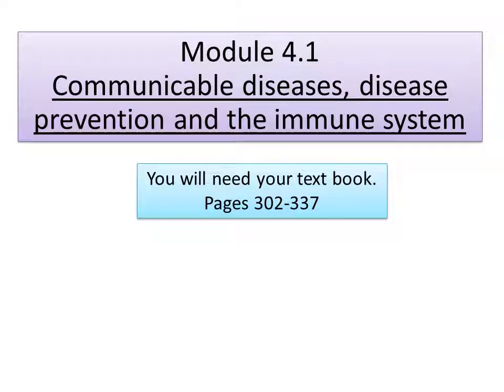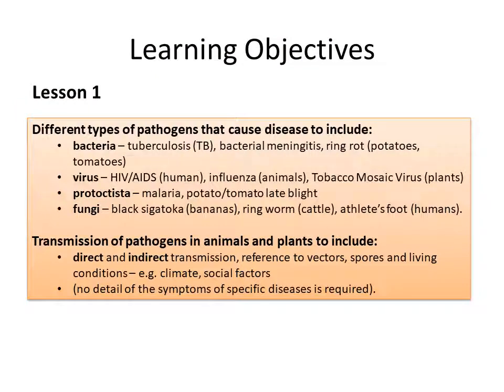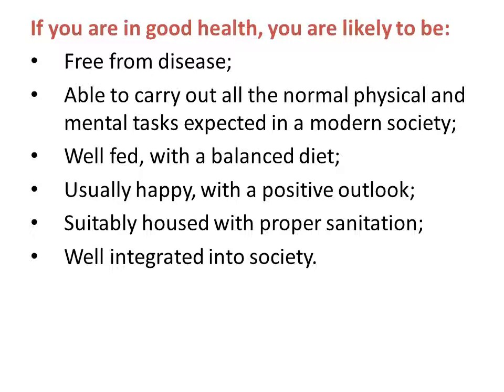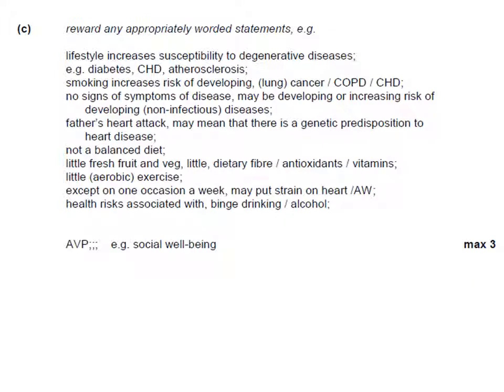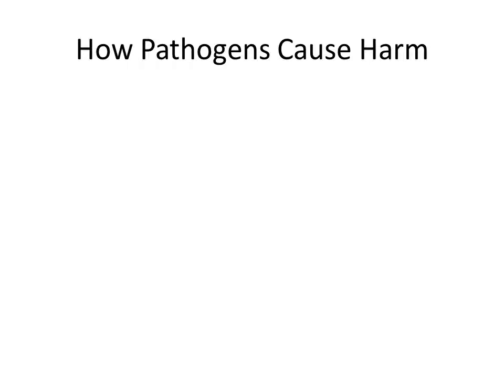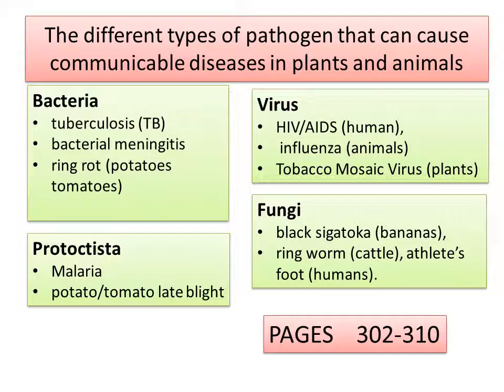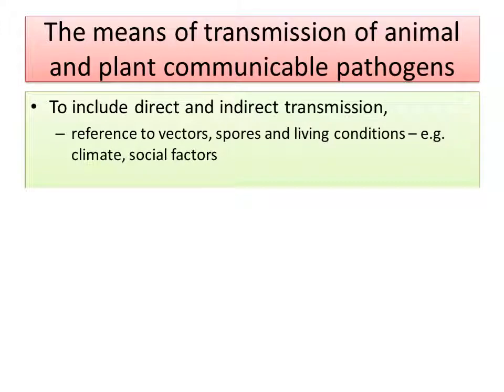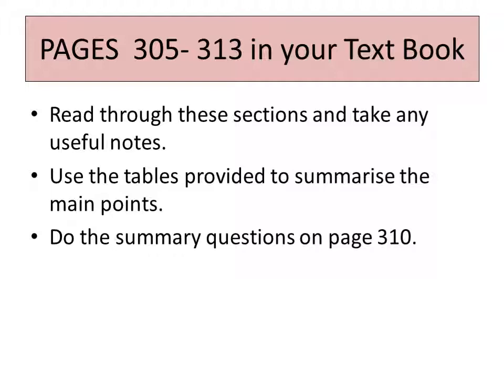Y12 Biology SM Causes and Transmission of Communicable diseases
First lesson on Module 4.1 Immunity and Health. It covers the different types of pathogens and named diseases, and how they are transmitted